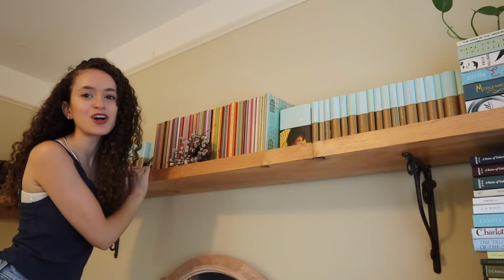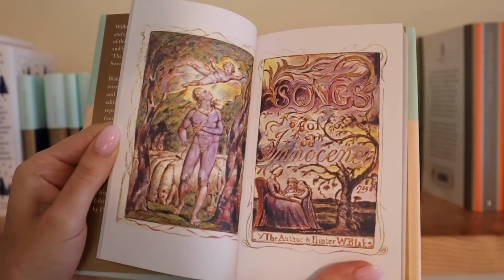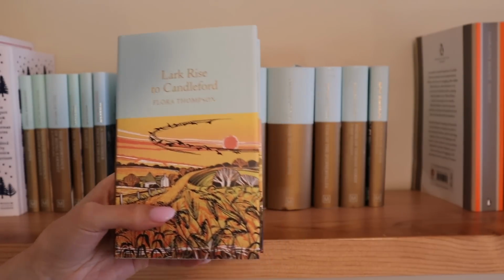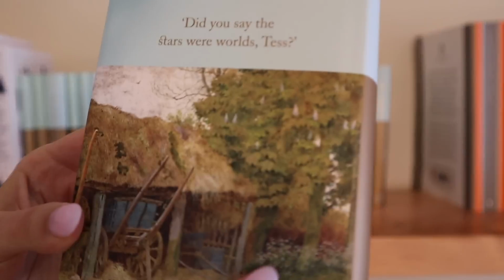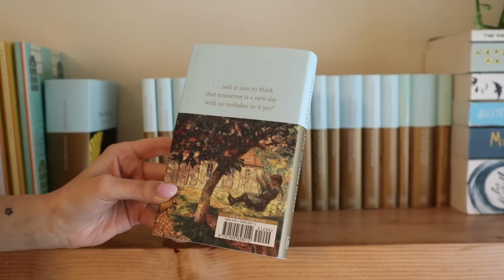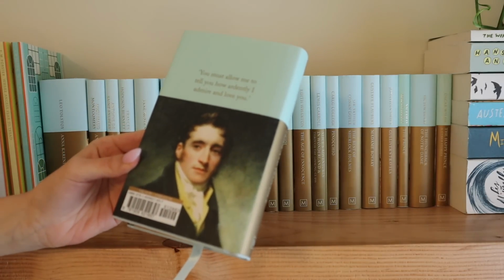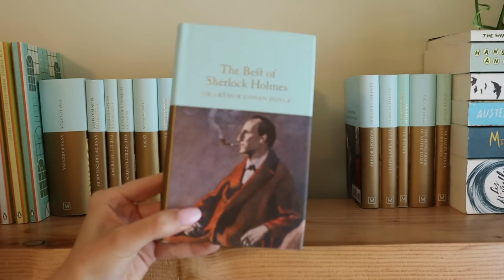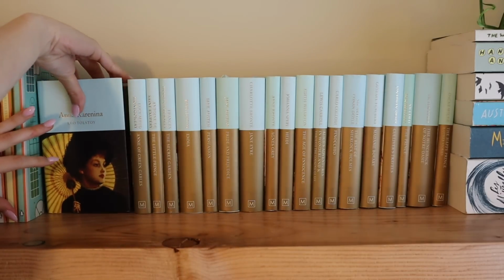Classics Collection: ep. 1 - Pan MacMillian Collector's Library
The start of my classics collection / bookshelf tour is finally here!!!

Hi friends!
I'm so excited to continue my bookshelf tour series, especially since it's time to show you my CLASSICS COLLECTION!!! I thought it would be nice to go through all of my different editions and give each their own video!
Today is dedicated to my collection of Pan Macmillan Collector's Library editions! These are probably my favorite, and I can't wait to show them all to you!!!
I hope you're doing very well and reading some amazing books!

Best wishes,
Carolyn Marie :)

***Want to write to me or send something?
Carolyn Castagna
United States
***Please don't feel like you need to send me anything, but if you'd like to I would be honored!!!***  :)

***About me -
I'm a freelance illustrator and writer who recently graduated from college at the Fashion Institute of Technology with my Bachelors of Fine Arts in Illustration with a minor in English/Writing.
My greatest passion in life is combining my love of illustrating, writing, and reading!

Happy Reading :)